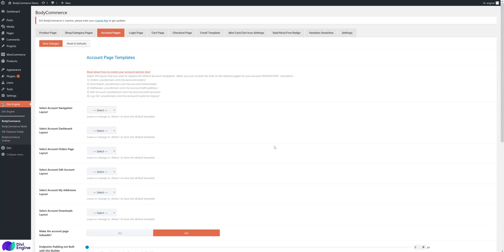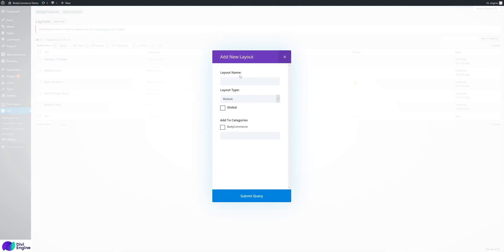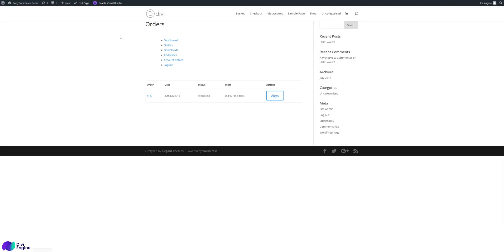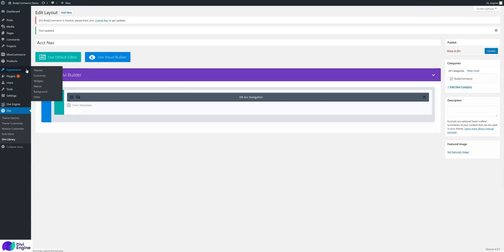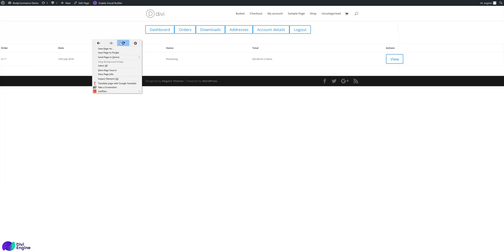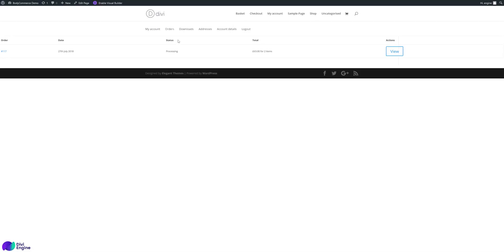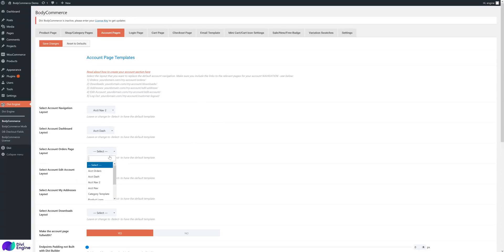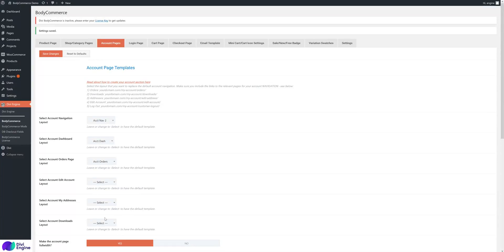BodyCommerce Account Section Templates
BodyCommerce Tutorial Series - In this video, we run through the Account Section templates , how to create a custom account pages using Divi and WooCommerce with Divi BodyCommerce.